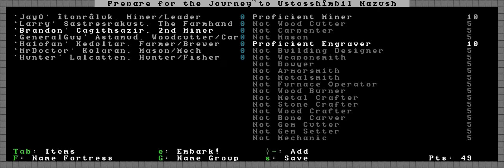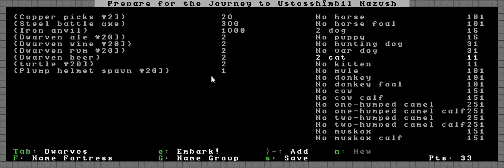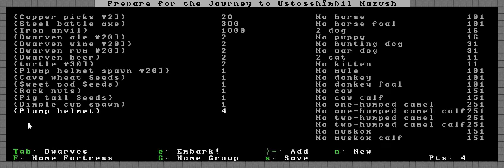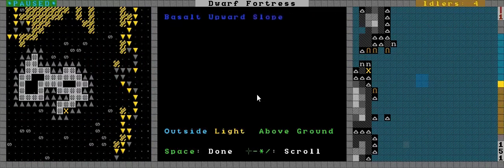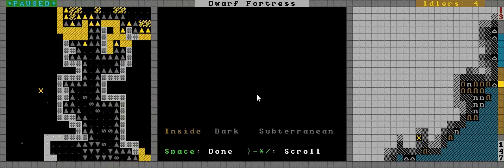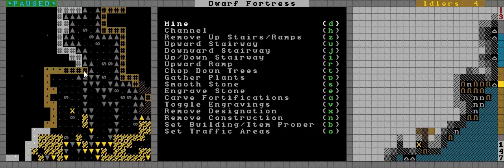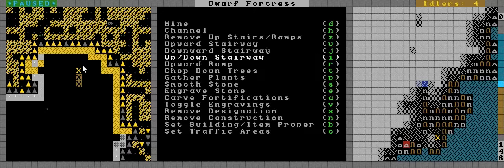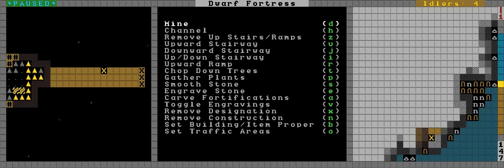Lets Play Dwarf Fortress 11 - We find a good starting location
And did we get a good one or what!